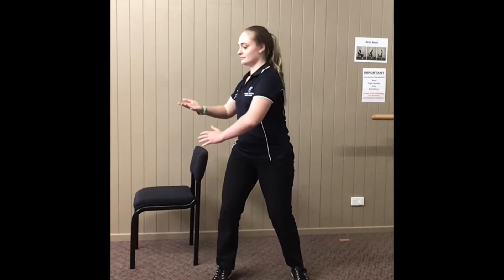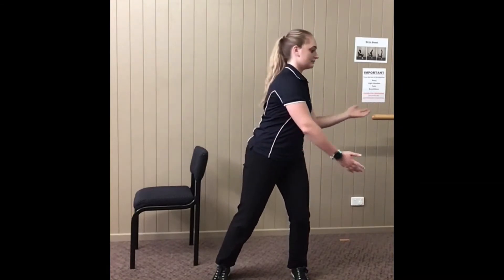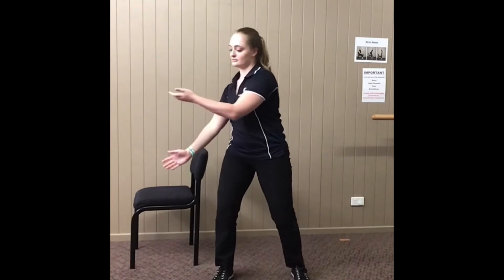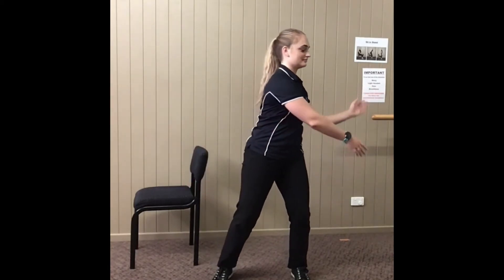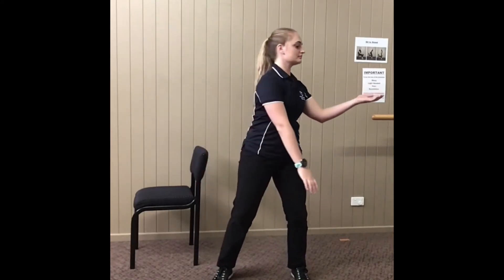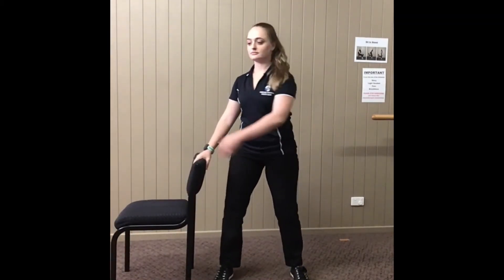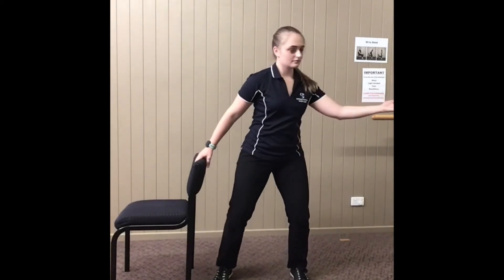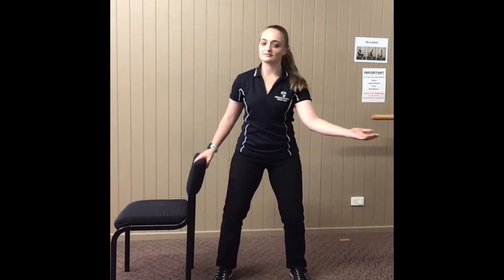Tai Chi Cloud Arms